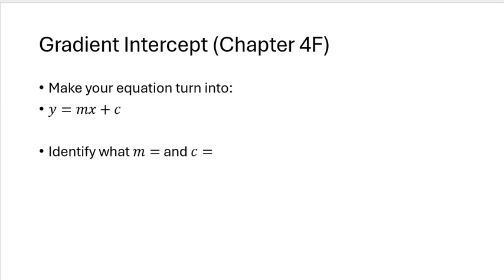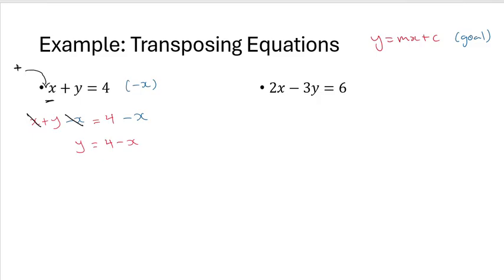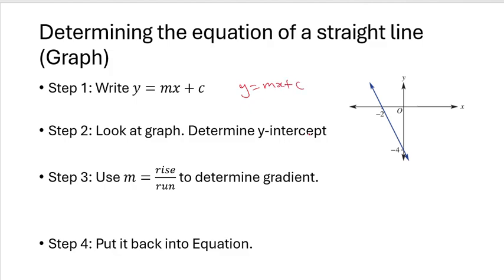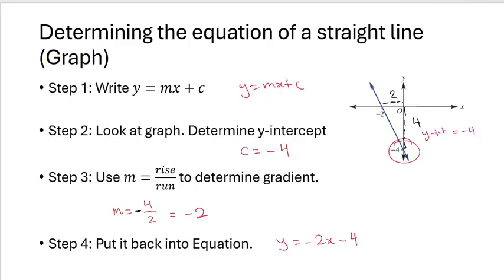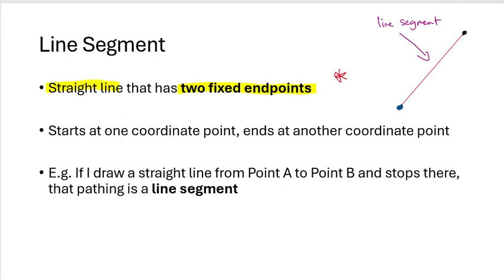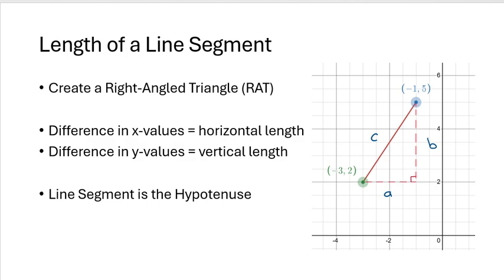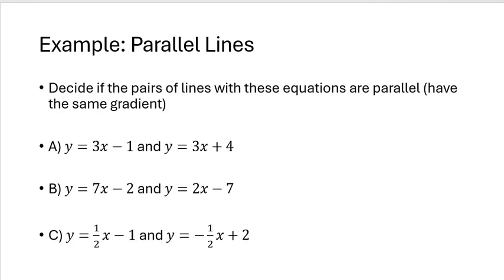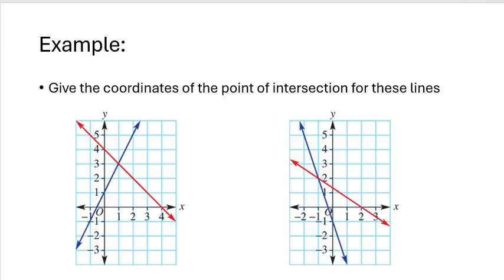Chapter 4 Revision Slides Part 2 Chapters 4F-4K